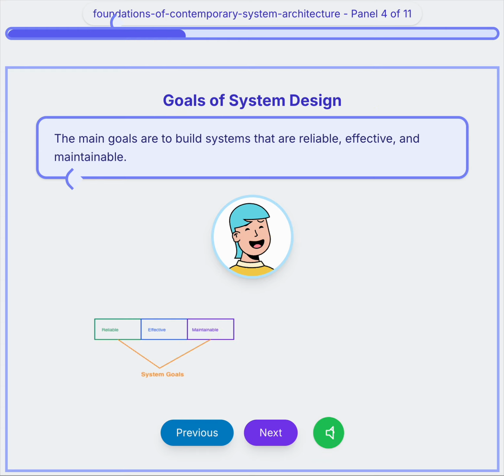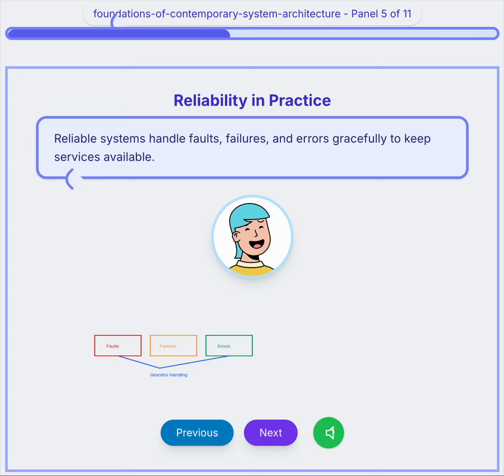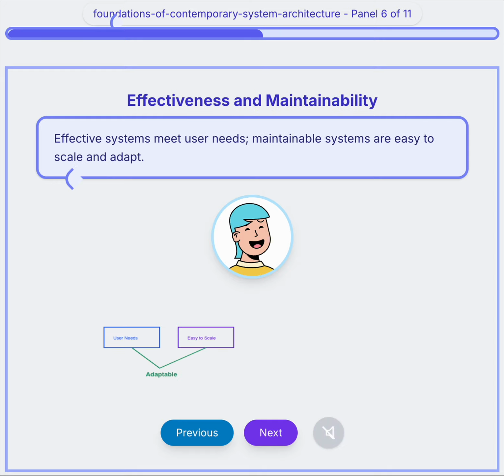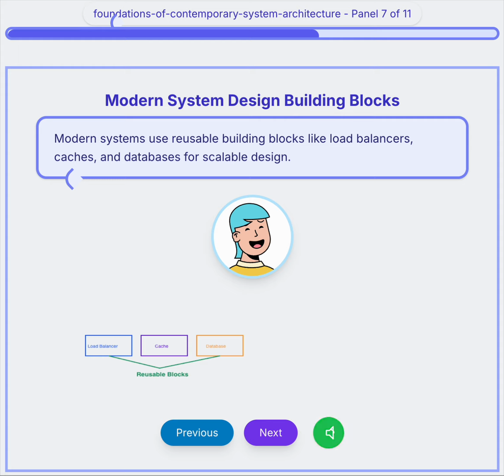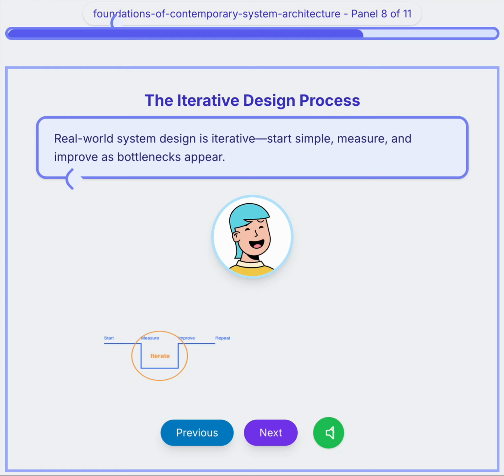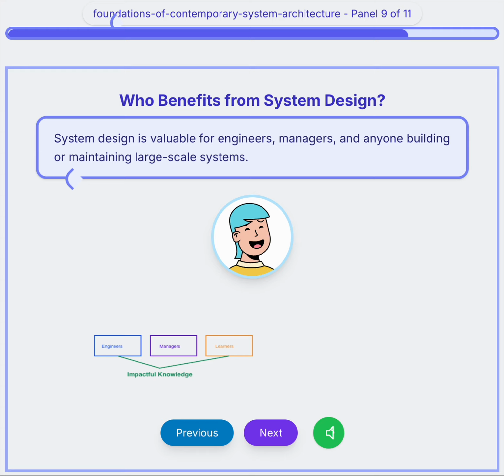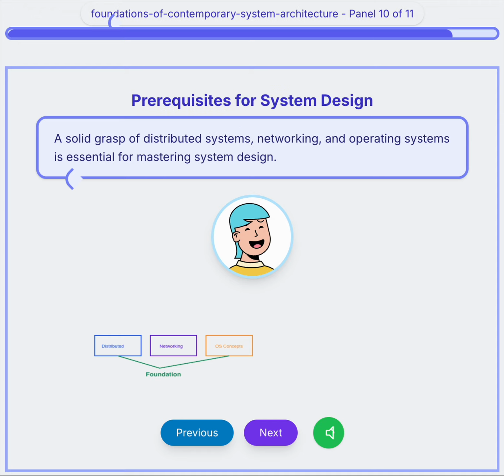Foundations of System Architecture: Core Concepts for Modern System Design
Unlock the essential principles behind building reliable, scalable, and maintainable systems! In this video, we explore the foundations of contemporary system architecture, including what system design is, why it matters, and the key goals every architect should aim for. Learn about the modern building blocks used in today’s large-scale systems, the iterative process of design, and how to approach real-world challenges with confidence. Whether you’re preparing for a system design interview or aiming to level up your engineering skills, this video will give you a strong conceptual foundation to tackle any design problem.
What you’ll learn:
What system design means and why it’s important
The goals of reliability, effectiveness, and maintainability
How to use building blocks like load balancers, caches, and databases
The iterative process of improving system designs
Who benefits from system design knowledge
Prerequisites for mastering system design
Perfect for software engineers, architects, and anyone interested in building robust, modern systems!